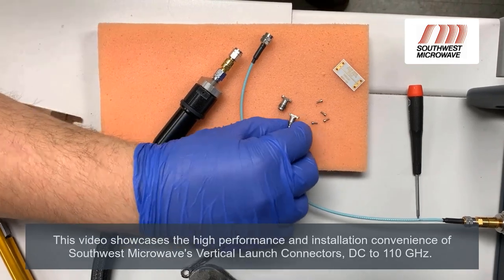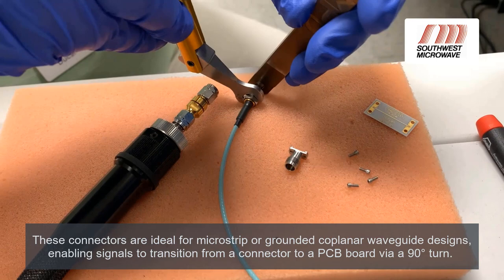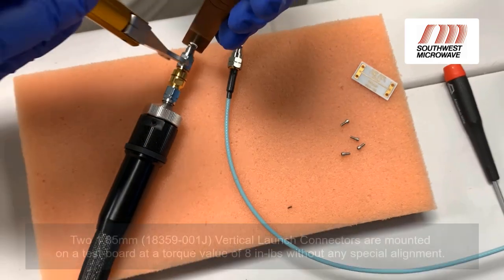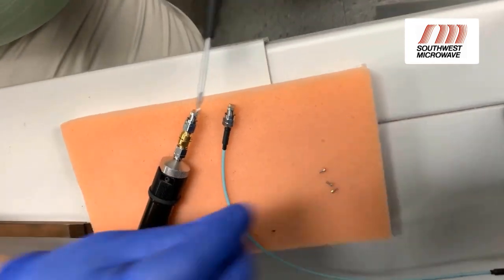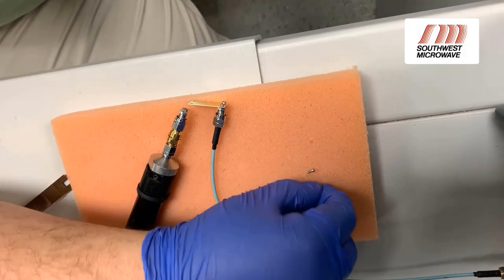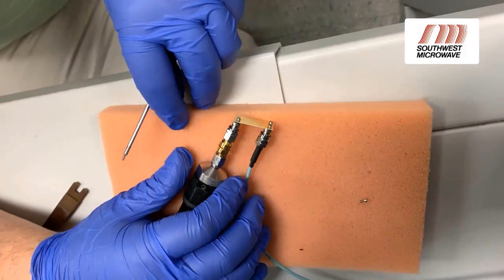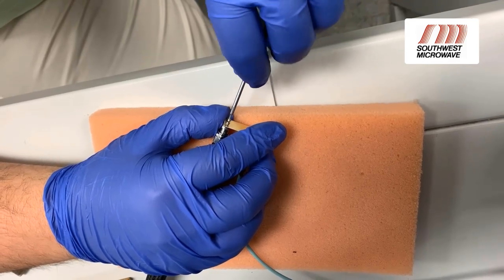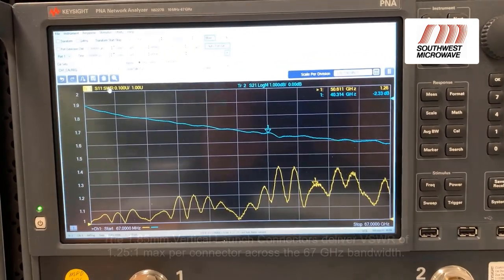Southwest Microwave Vertical Launch Connector VSWR Test Demonstration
Southwest Microwave vertical launch connectors provide optimal signal integrity, are reusable and can be installed without soldering. These vertical launch connectors can be easily mounted on a test board using simple tools to achieve high performance and low VSWR.